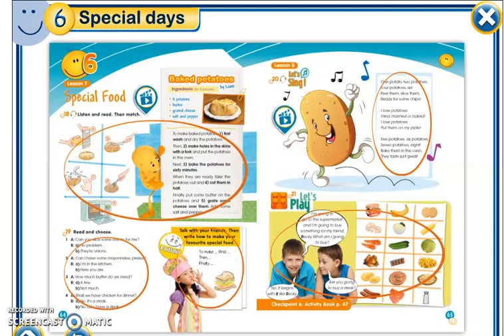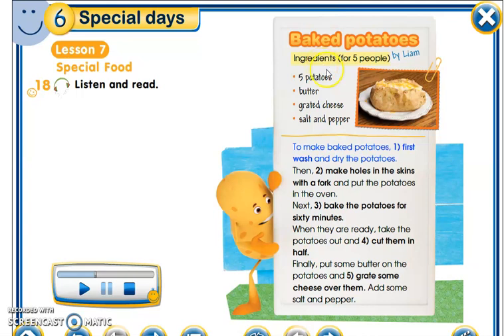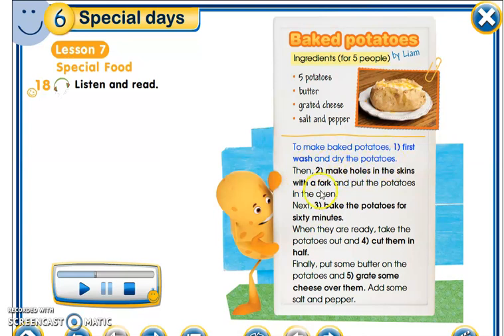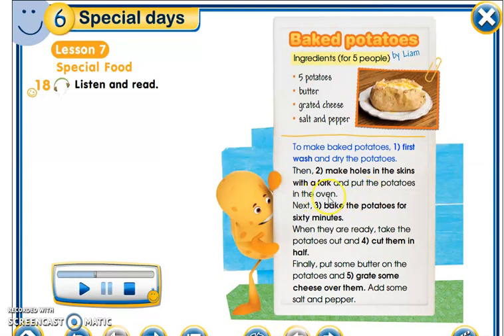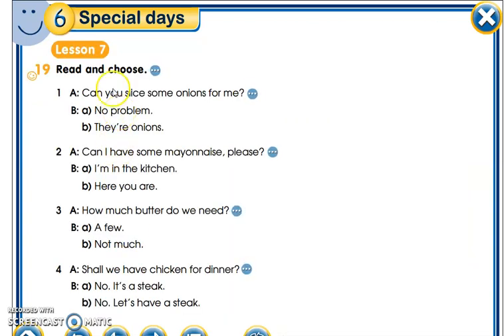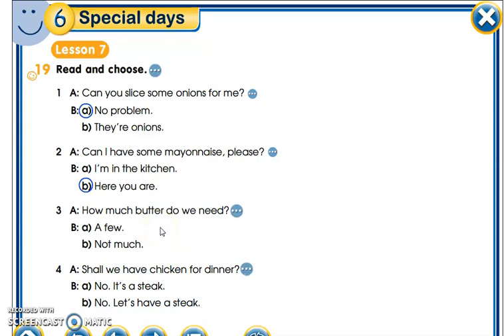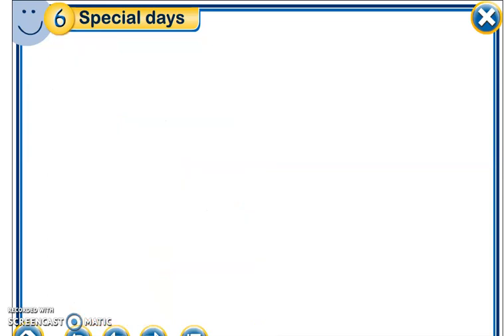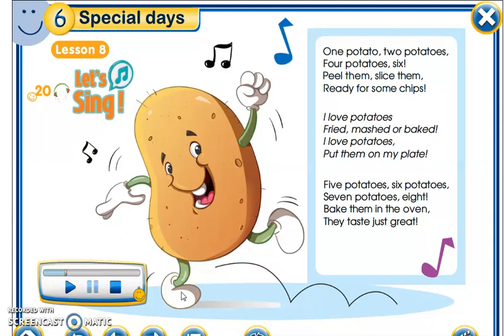Lenda: Anglisht klasa V-te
topic: Special food